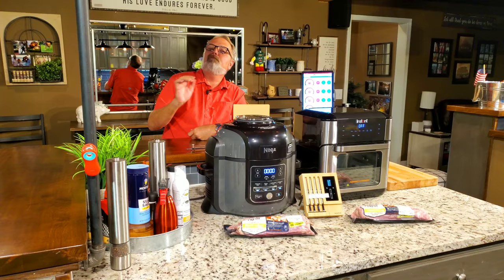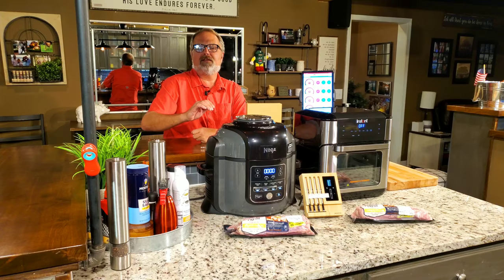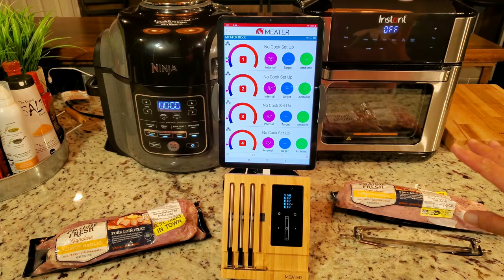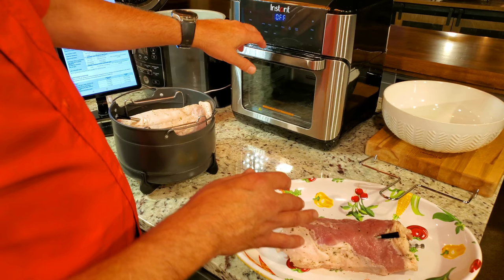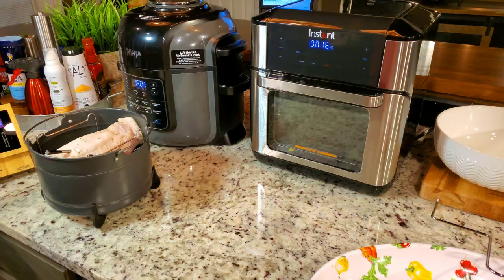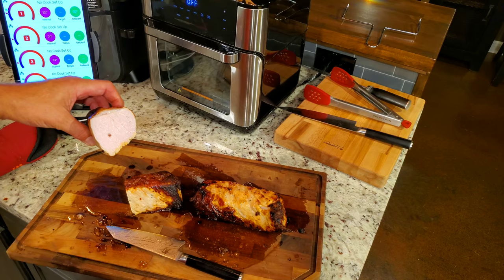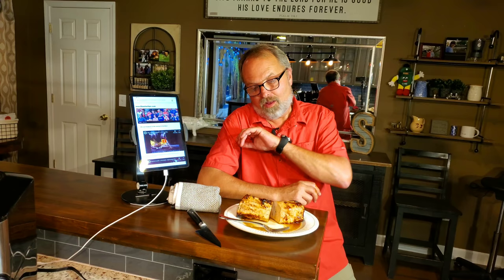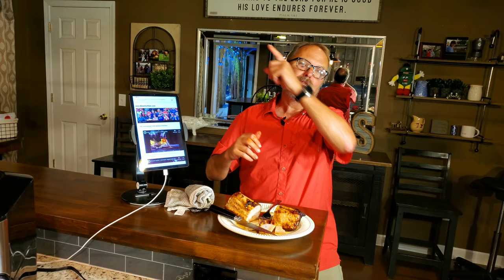INSTANT POT VORTEX VS NINJA FOODI ROTISSERIE PORK TENDERLOIN using MEATER BLOCK WIRELESS THERMOMETER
I cooked 2 identical pork tenderloins in a side by side comparison of the Ninja Foodi 8 at and the Instant Vortex Plus 10 quart air frying oven.